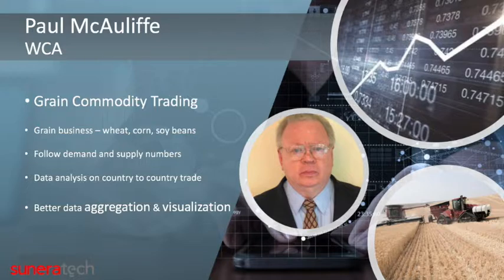Lift & Shift to Oracle Cloud Infrastructure Paul McAuliffe, WCA Grain Commodity & Data Visualization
This video is about Lift & Shift Paul McAuliffe Interview. Working with Sunera Technologies